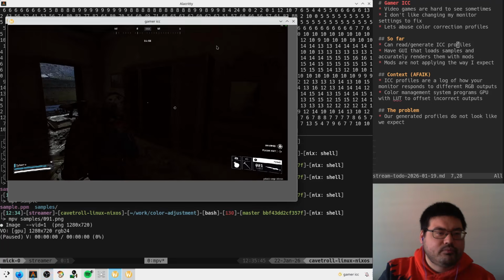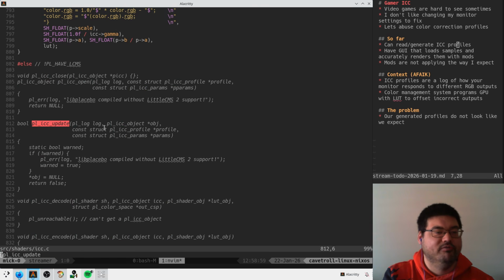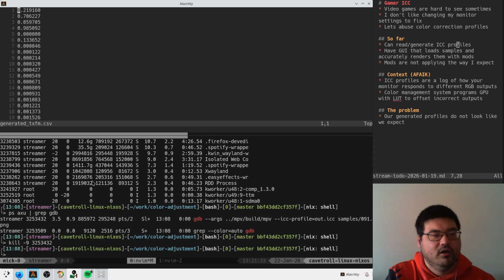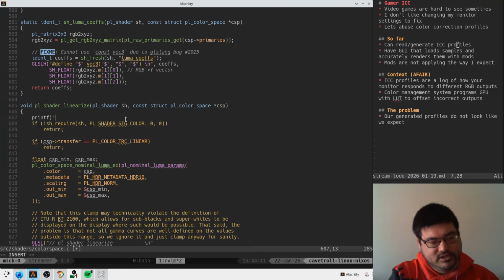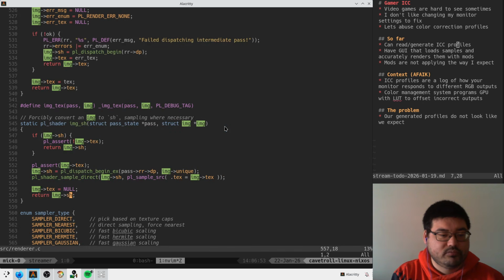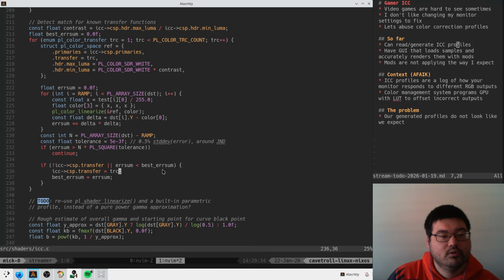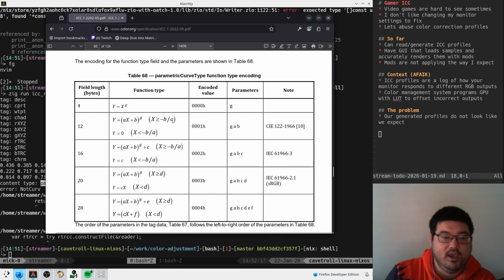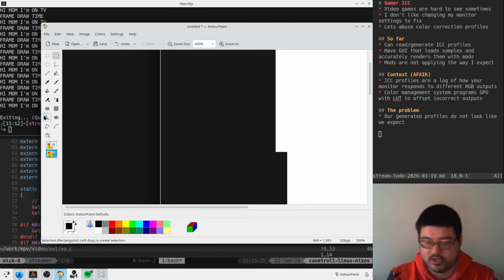MPV won't do what I expect.